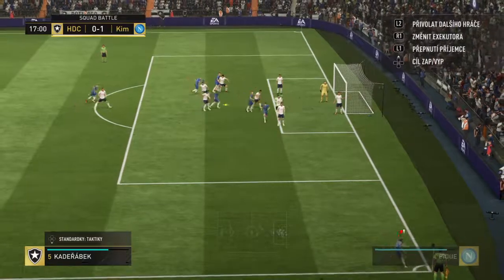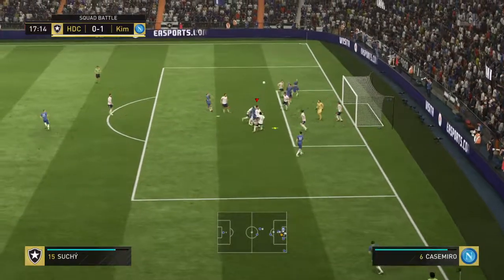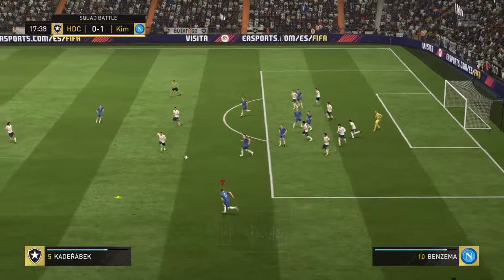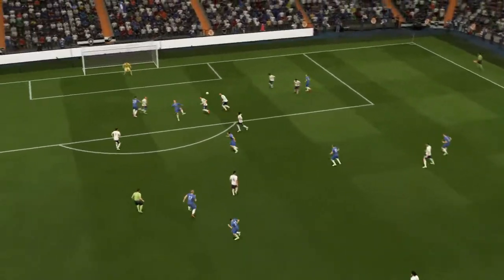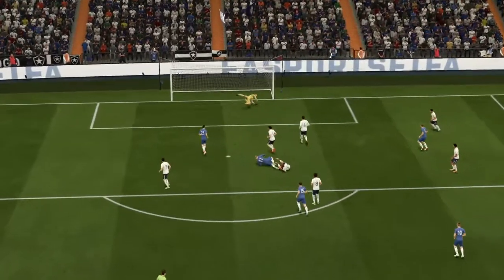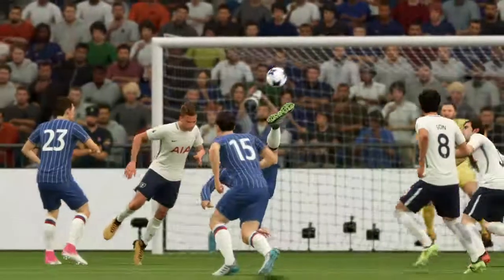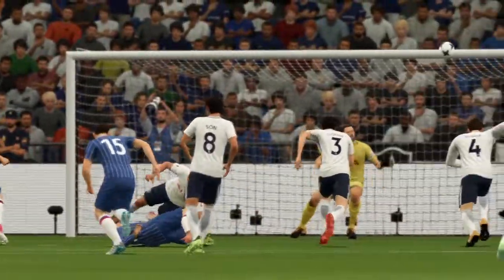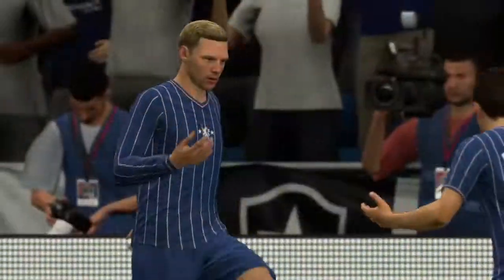Matej Vydra tots best goal